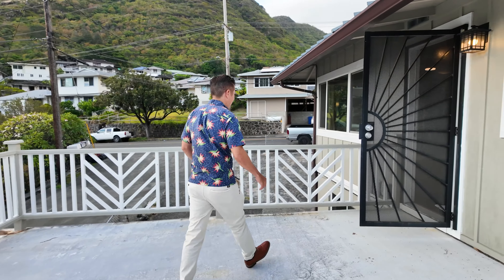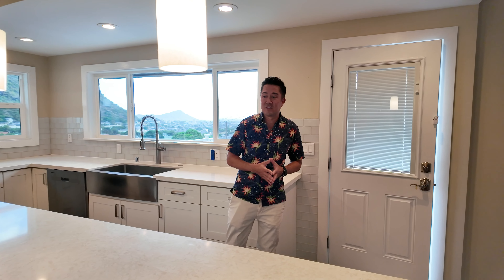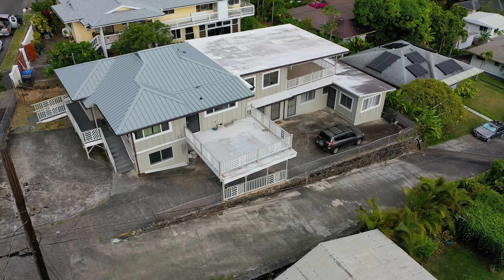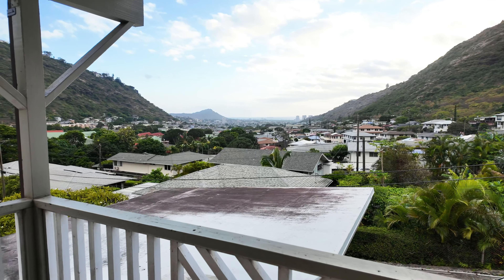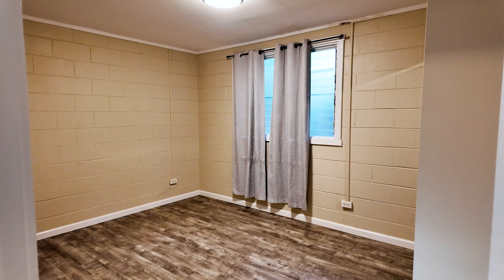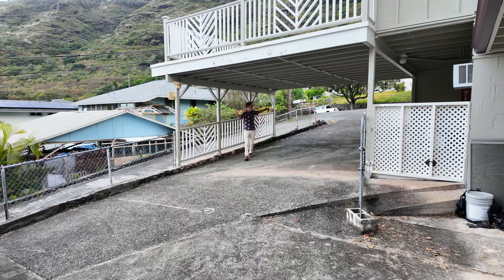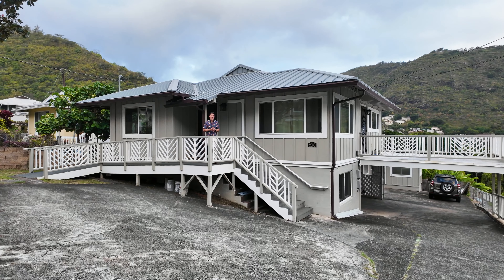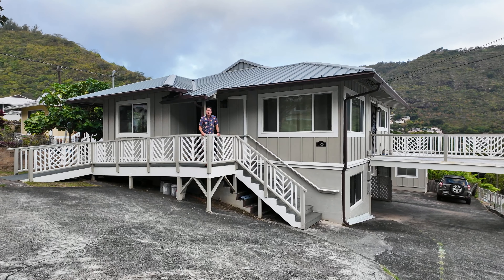Palolo Valley OFF Market $1.79M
OFF MARKET OPPORTUNITY available in Palolo Valley for $1.79M! Large multigenerational home fully remodeled with up to 9 bedrooms (6 permitted) and 6 bathrooms (5 permitted), lots of parking, extra large 3,631 sqft of living on a 5,817 sqft lot with views. Perfect for large families or investors. Reach out today to schedule your own private showing!